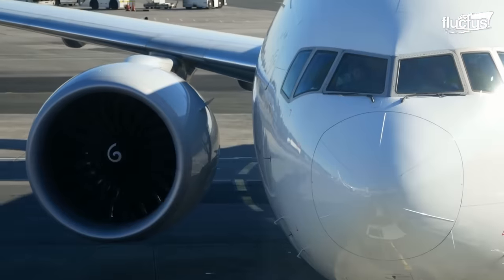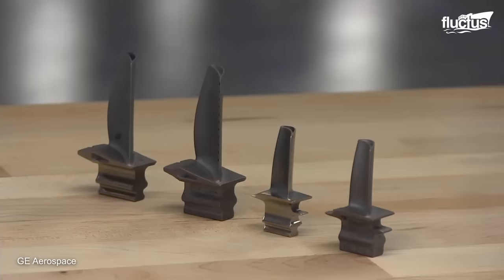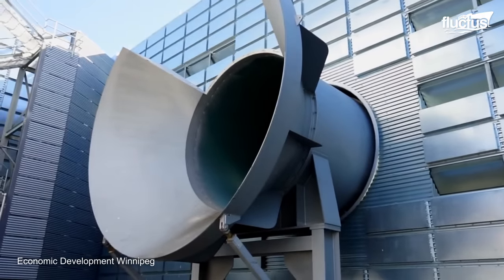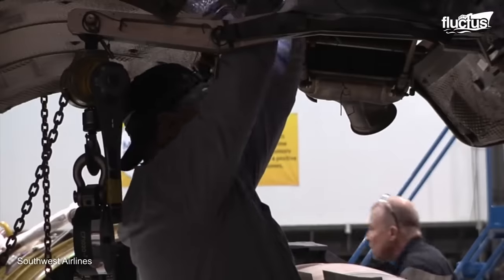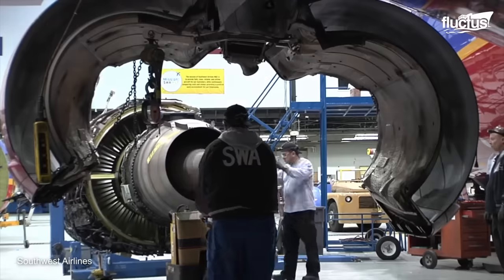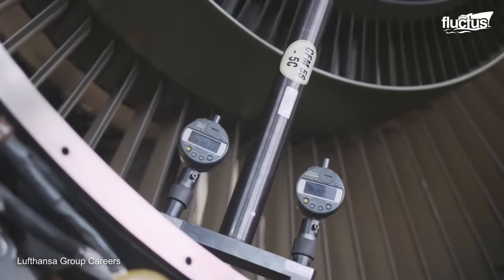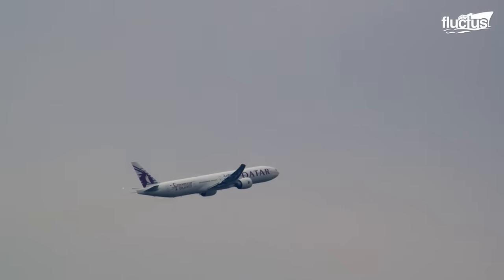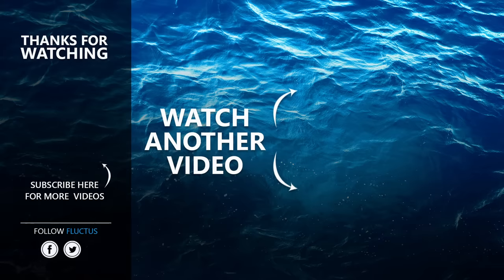Inside Billion $ Factory Building World’s Most Advanced Jet Engines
Welcome back to the Fluctus Channel for an overview of the engineering behind the manufacturing processes of jet engines.